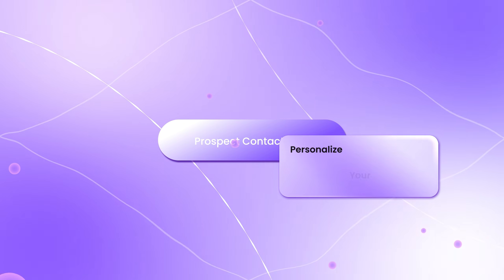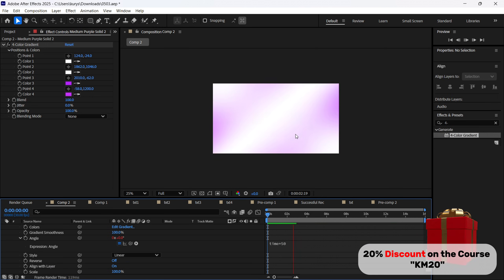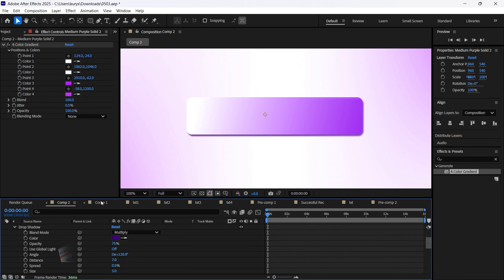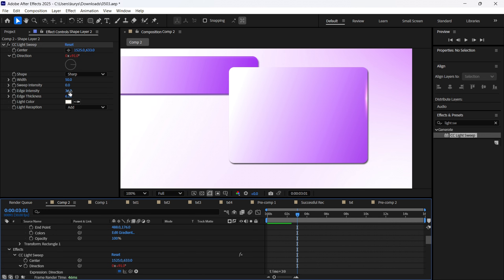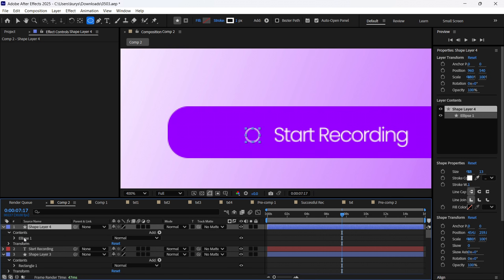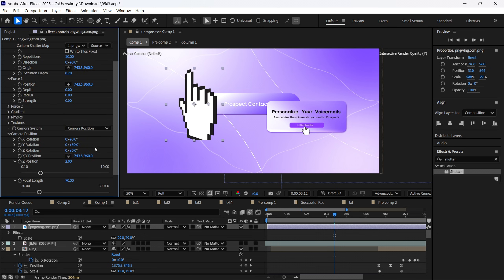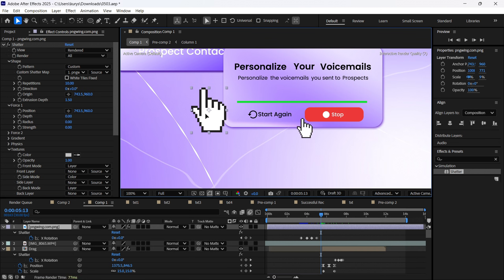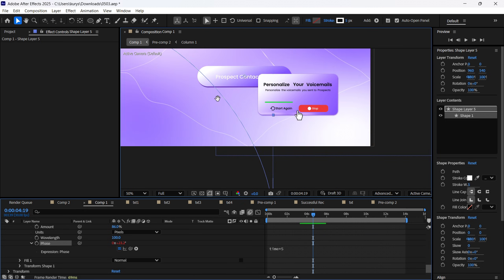Perfect UI Animation in After Effects – Beginner to Pro Guide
I found this animation on Behance, this one was made by @Melody Okrapa. I like it so much so I decided to recreate a small part of it.

Want to create smooth, modern UI animations in After Effects? In this tutorial, I’ll show you step-by-step how to bring your designs to life with stunning motion graphics. Whether you're a beginner or looking to improve, this guide will help you master UI animation techniques that elevate your projects to a pro level!